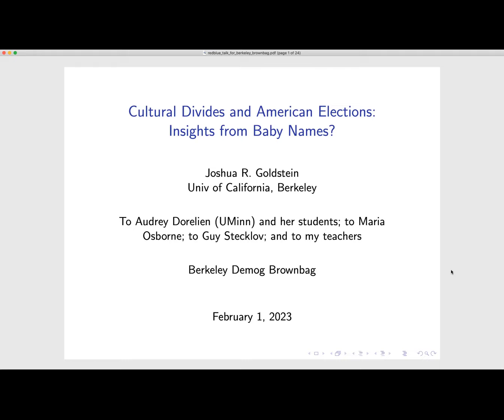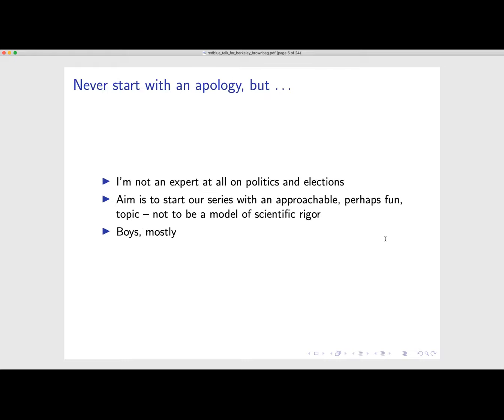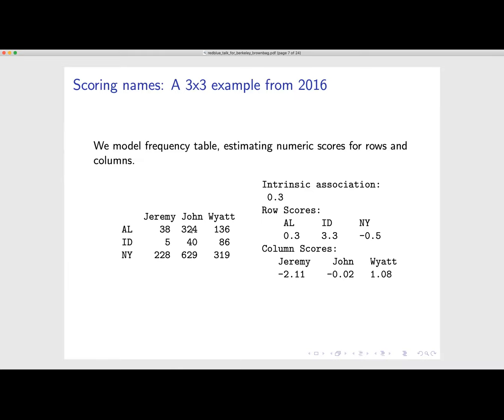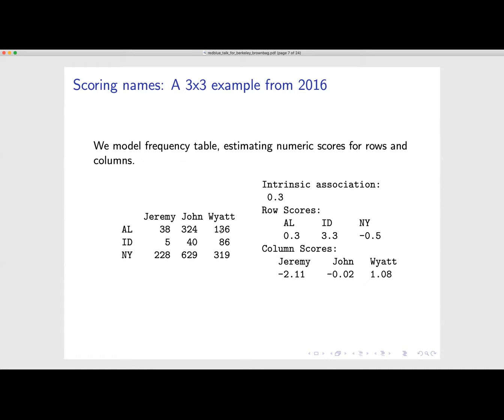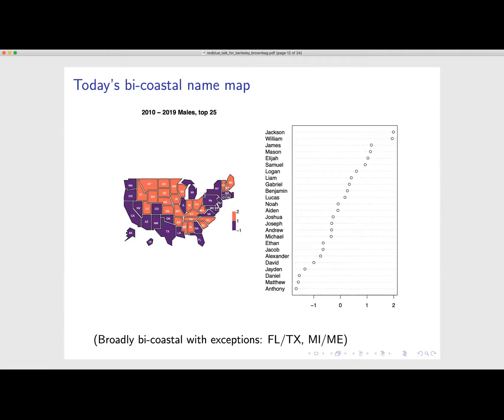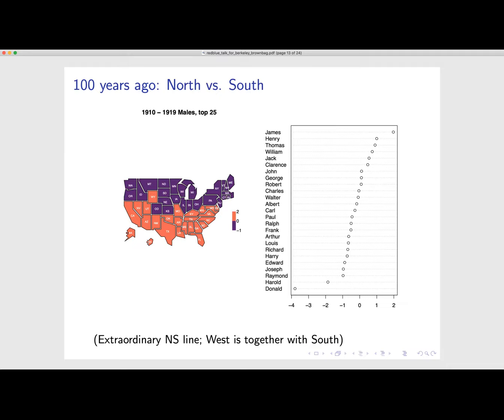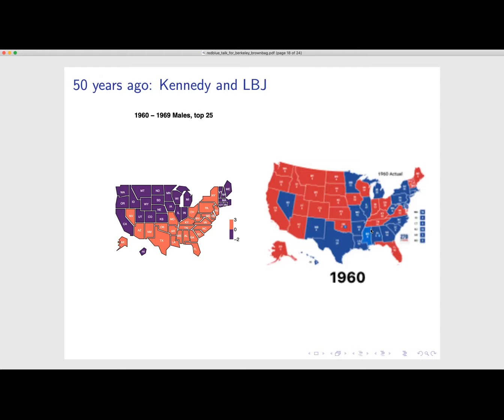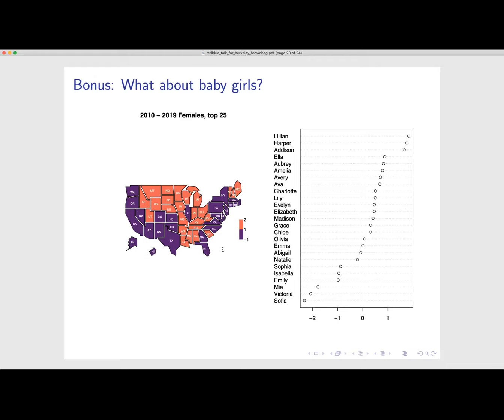Joshua R. Goldstein "Cultural Divides and American Elections: Insights from Baby Names"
UC Demography Brown Bag Seminar. Spring 2023